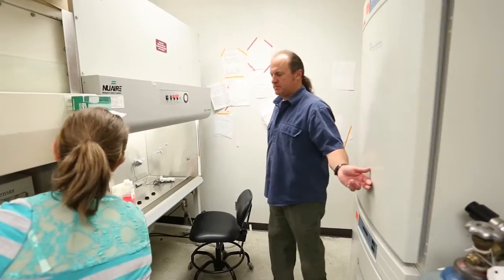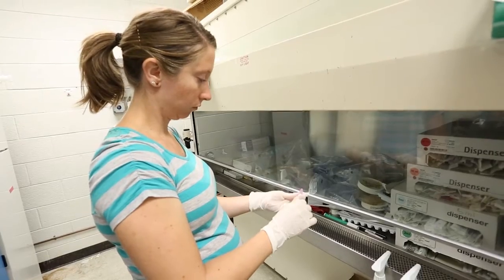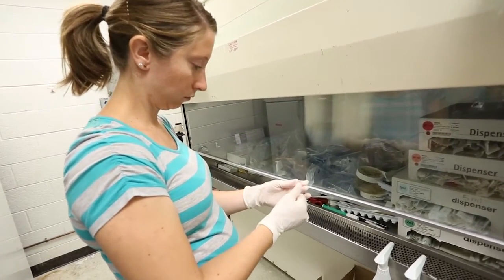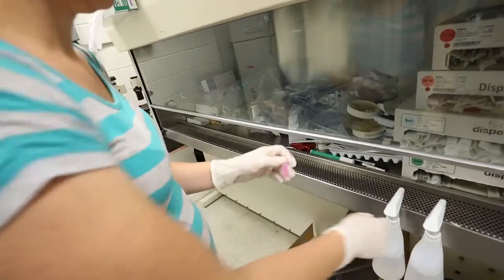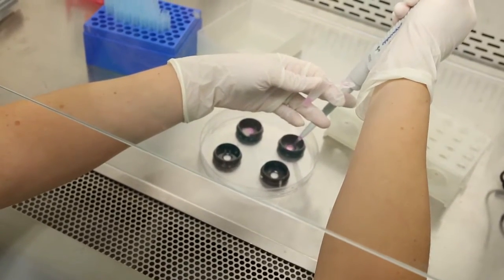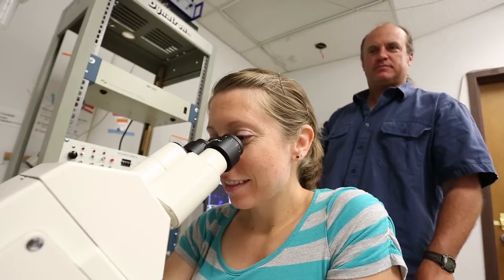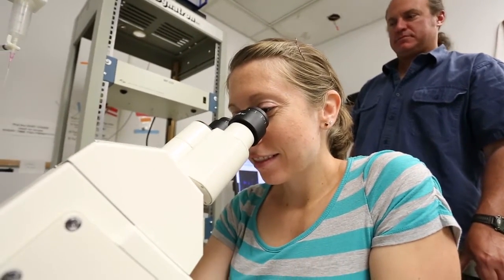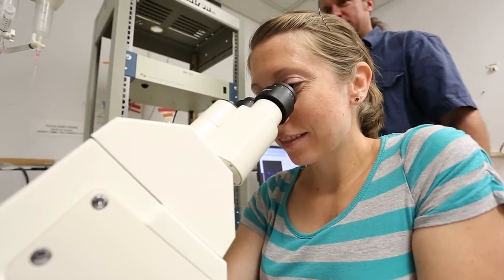Cutting-Edge Research on Diabetes | University of Denver (2015)